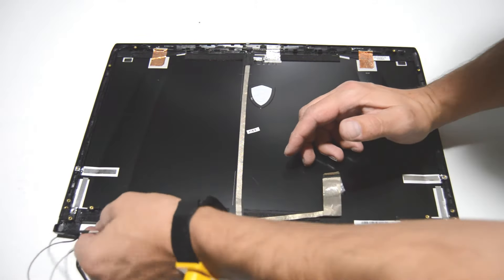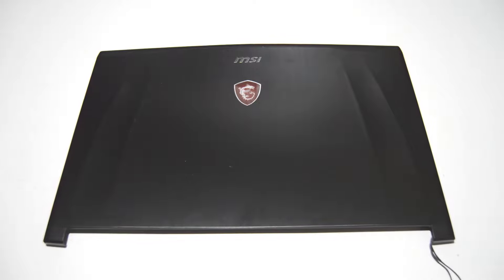How to Disassemble MSI GE72VR GTX 1060 i7 7700HQ Laptop or Sell it.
presents detailed disassembly guide of a MSI GE72VR GTX 1060 i7 7700HQ laptop. Take apart, Tear-down Tutorial

Step by step instructions on how to take apart the computer. This will help you with any repair requiring opening the case and replacing parts:
-upgrading hard drive and memory
-motherboard replacement
-screen replacement
-display replacement
-keyboard replacement
-broken case replacement
-battery replacement
-WiFi card replacement

If you can't fix your laptop you can sell it to us